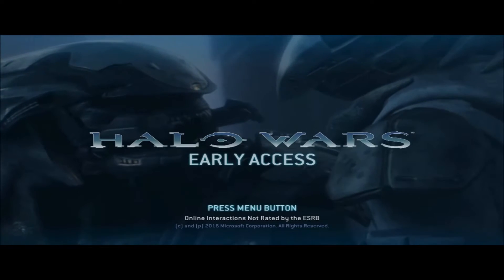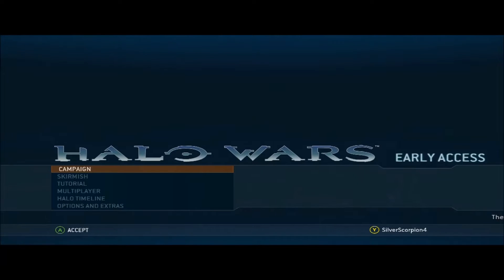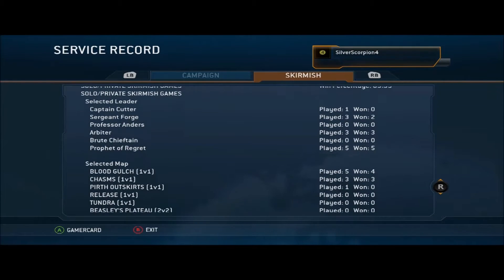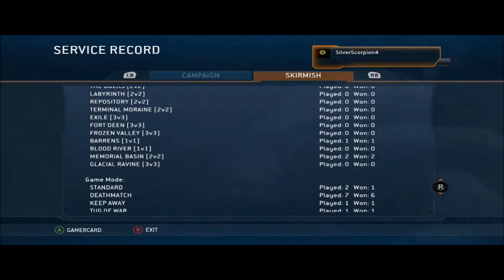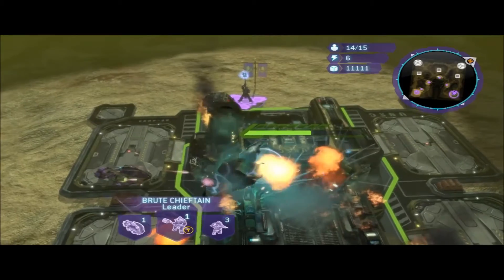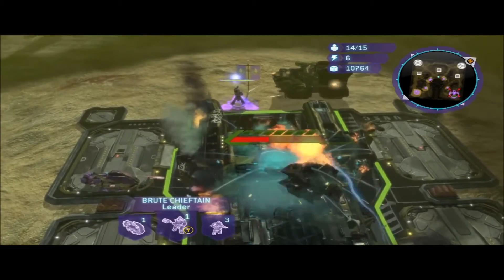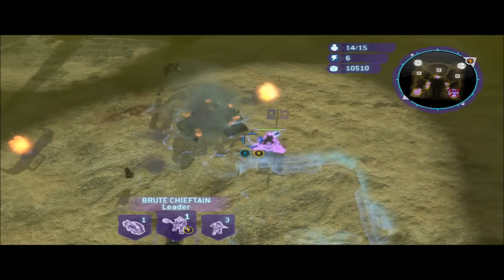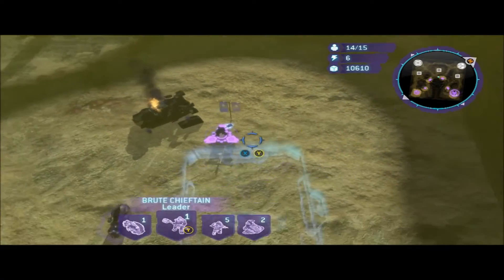Halo Wars - Playin' The Field - Achievement Guide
Guide for Halo Wars' "Playin' The Field" achievement.

Achievement Descriptions: "Win a Skirmish Game with every Leader."

Level - Any (Release in above video)
Gametype - Any (Deathmatch recommended)
Difficulty - Any (Easy Recommended)

Follow me on:

Mixer - HaloCompletionist